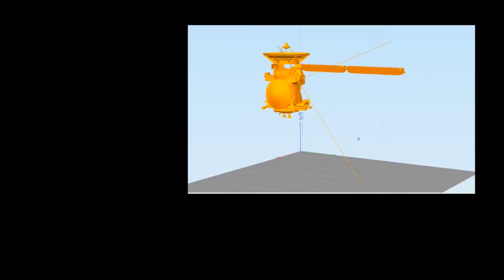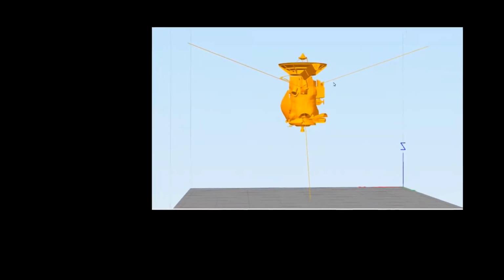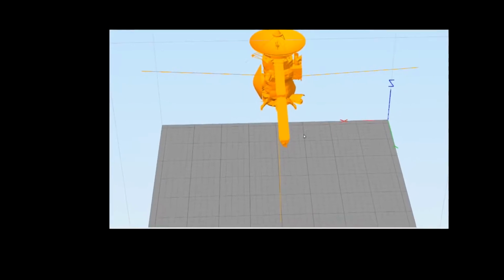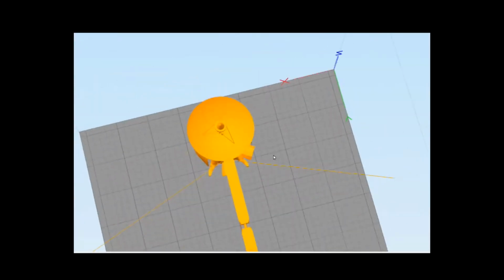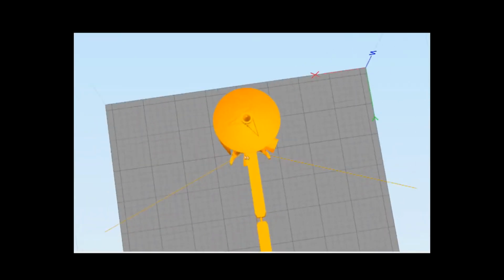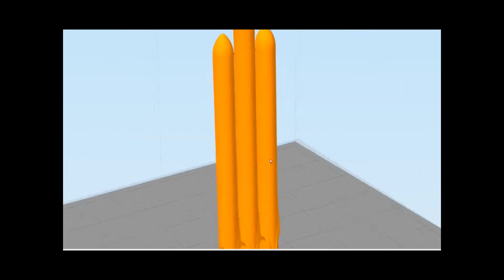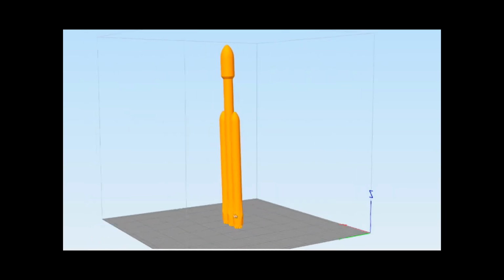3D PRINTER : What will be my first 3D Space Print ? Curiosity...Cassini or Falcon Heavy??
Ok so this week I bought something Iive wanted for a while now. my very own 3D Printer. I did a lot of looking online as to which would be best for a complete novice... I am a real beginner at this.

There are so many space-related objects out there that I am just dying to create it was just going to be a matter of time before I bought a printer.

I will do an in-depth review of the whole assembly process but for now what I will say is that I ended up buying an Anycubic i3 Mega - which I bought and paid for myself so there was no assistance from Anycubic or any online retailer so any views on the printer are strictly my own!

What you're watching is a timelapse of the assembly procedure but what I will say, again as a complete novice in this area, was that I found the whole setup fairly straightforward and from unboxing all the various bits it took around 15 - 20 minutes to assemble which I thought was pretty good.

So, onto the main purpose of this video. I have my printer. Ive down a few SMALL test prints which seem to have come out ok but I want to get my 3d printer into action, what about my first real 3d space print?

There is just so much to choose from out there...everything from sections of the moon and mars to print out, to virtually every spacecraft you can think off.

So im going to run a little poll a the end of the video. Im going to pick 3 of the things that I want to print and Id like your views on it.

The first is Curiosity, the Mars rover...

Our little friend landed on Mars in August 2012 - it was originally designed for a two-year mission but nearly 6 years little its still plowing up sending back data on the red planet.here we see all the various bits and bobs that make up the 3d print. The idea, of course, print them all out and assemble. If only it were that easy for NASA!

Next up is Cassini... I mean who doesn't love Cassini. when you look back at the years and years of stunning imagery it sent back to of Saturn and its moons it really does have a special place in many peoples hearts.

and Finally, how could I not think of this one, a Falcon Heavy. yes in just a few days time we will hopefully witness the launch of one of the most powerful rockets ever built so I thought in order to commemorate this historic moment I could print my very own Falcon heavy.

So what do you think? Which one deserves to be my inaugural 3d print. I will make another video in a few days to reveal just which one Ive gone for!

Stars and planets, galaxies, moons, asteroids and meteorites - everything about space and space objects on our channel "universe." The most complete collection of documentary films about space, its structure and life. Watch every day new documentaries about the universe, penetrate into all the mysteries of outer space and find out all mysteries of the universe!

We reveal all the secrets of the cosmos and the universe, mysteries of the solar system and galaxy. All of the most stunning objects in the Universe - pulsars, quasars, black holes, planets giants and terrestrial planets will reveal to you its secrets. You will get acquainted closer with the planets Mars, Jupiter, Venus, Saturn, Uranus, Neptune, Pluto, Mercury and other planets with strange galaxies and their satellites. Do not forget to tell about the planet Earth and its satellite, the moon.

The documentaries offers stunning Hubble Space Telescope images and terrestrial telescopes, to help develop the science of astronomy, interesting space exploration, observation of the stars, constellations and star of the sun. We also try to answer the question whether there is extraterrestrial life, UFO with aliens, and where space may be other civilizations. We put an end to disputes about the matter, and the infinity of time. The first look at neutrinos and dark matter. We learn about the mortal danger posed by asteroids, meteorites, meteors and comets for life in the universe created by the Big Bang.